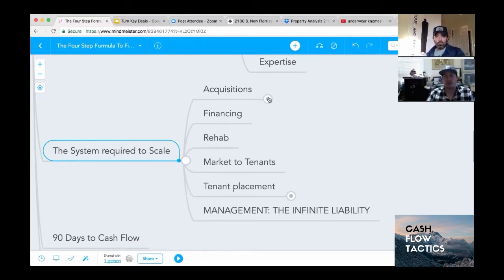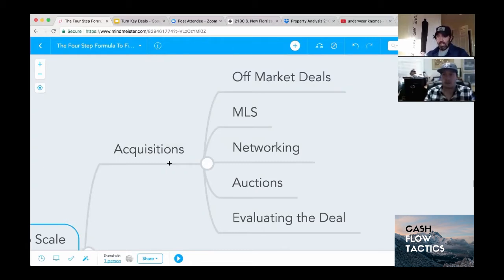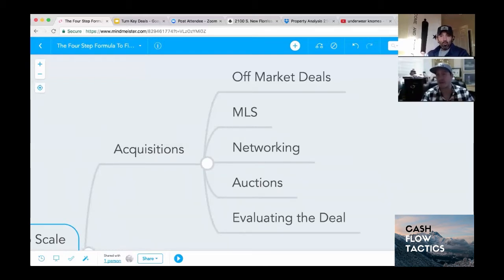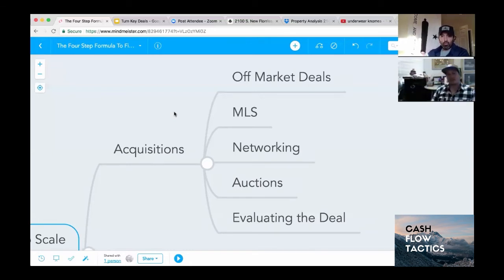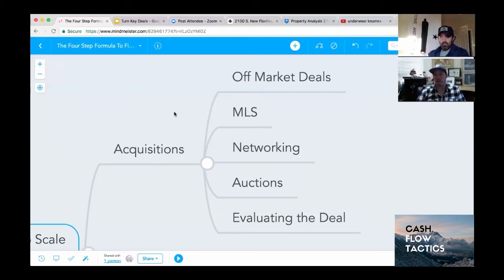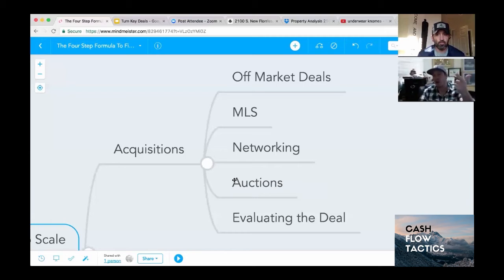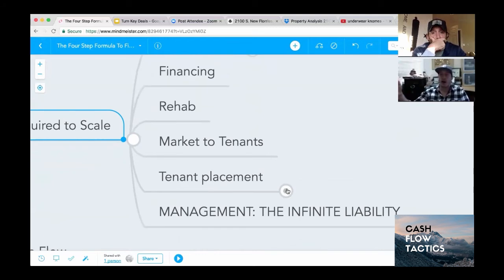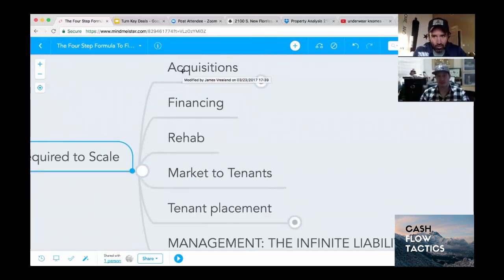Systems Required to Scale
in order To get the financial freedom formula mind map.

for all things Lease Option.

if you want to learn to increase the velocity of your capital by becoming your own bank.

for our Lease Option coaching program.

and check out the Entrepreneur Drinks Podcast in the iTunes store.